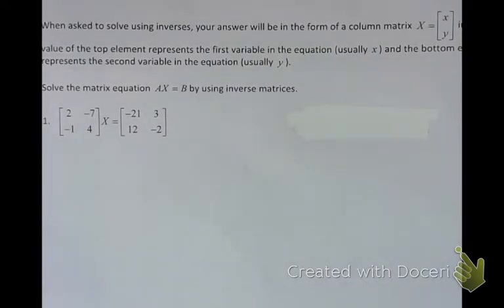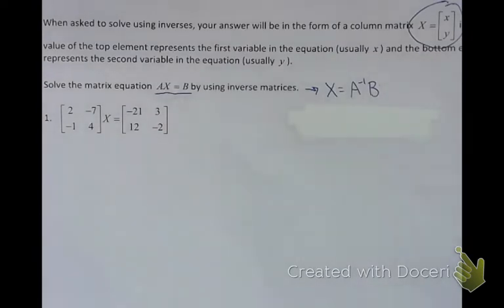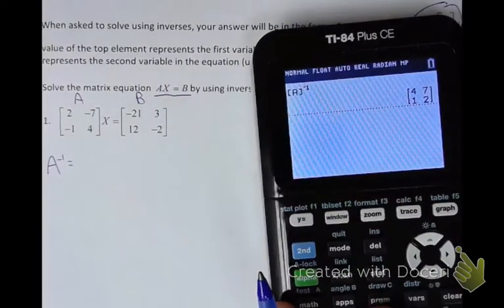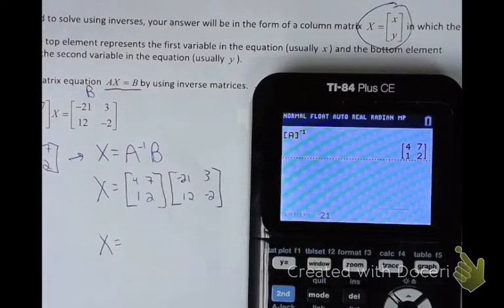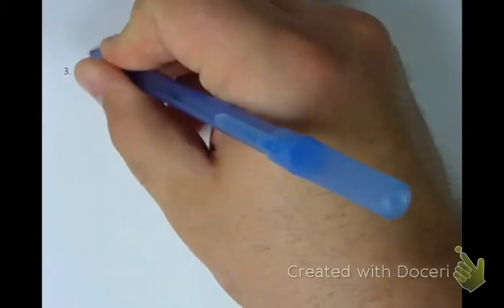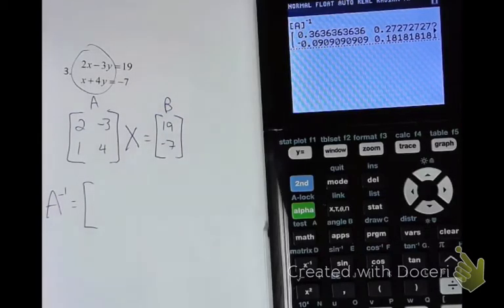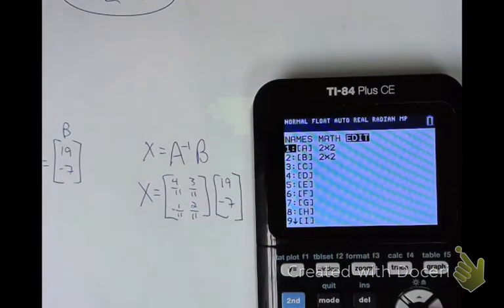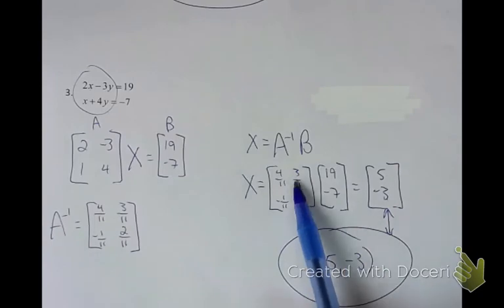Solving Systems with Inverse Matrices